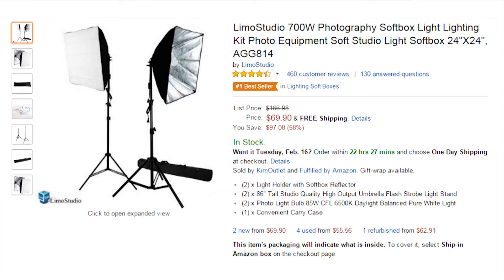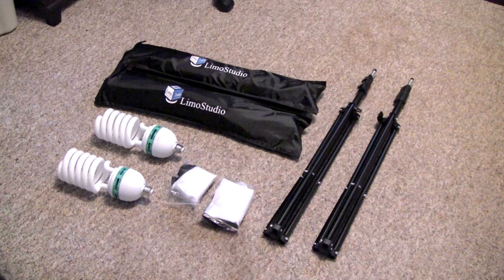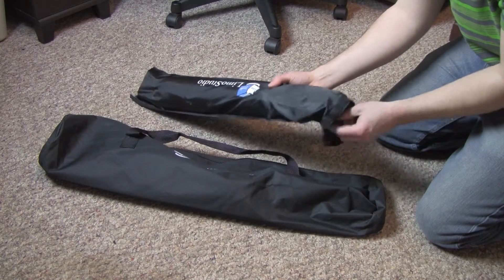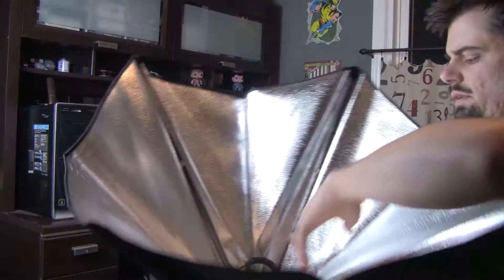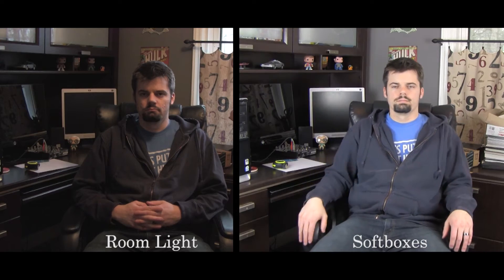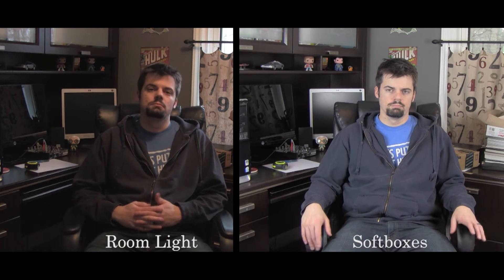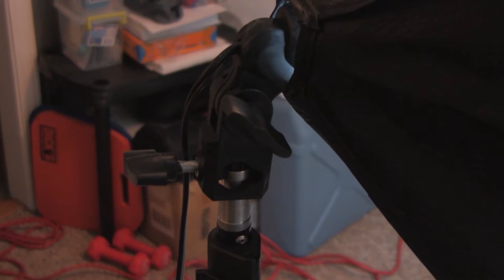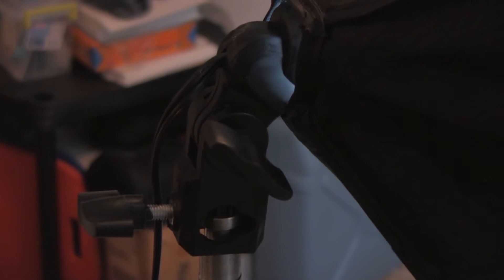LimoStudio 700W Photography Softbox Lighting Kit: Review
In this video, I will be reviewing the LimoStudio 700W Photography Softbox Lighting Kit. This Kit comes with

(2) x Light Holder with Softbox Reflector
(2) x 86" Tall Studio Quality High Output Umbrella Flash Strobe Light Stand
(2) x Photo Light Bulb 85W CFL 6500K Daylight Balanced Pure White Light
(1) x Convenient Carry Case

The Gear I Use:

Pixel 4 Phone

Camera Nikon D7500

Shot Gun Mic

Zoom H1 Recorder

Limo Studio Softbox

Gimbal Camera Stabilizer

Green Screen Kit